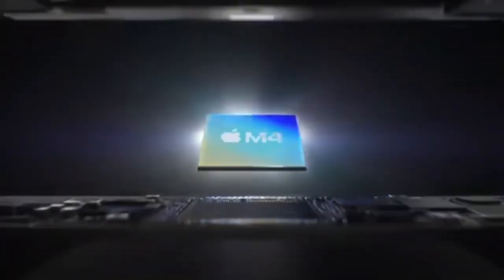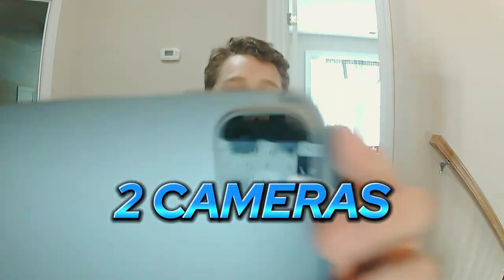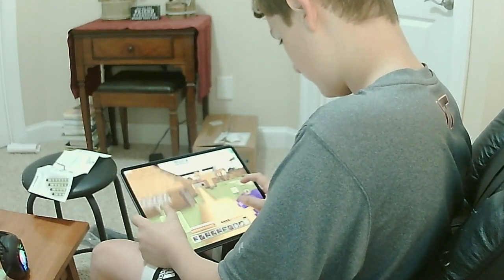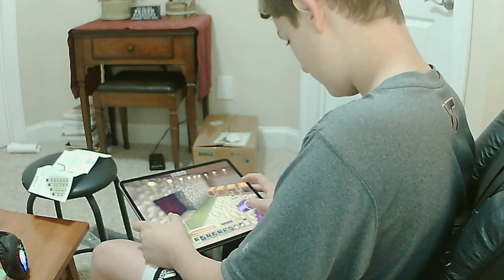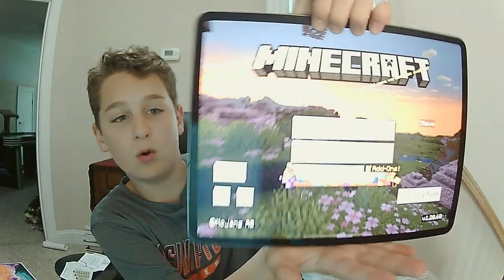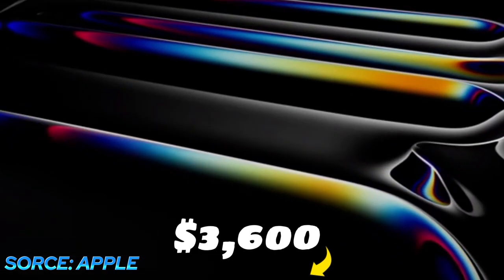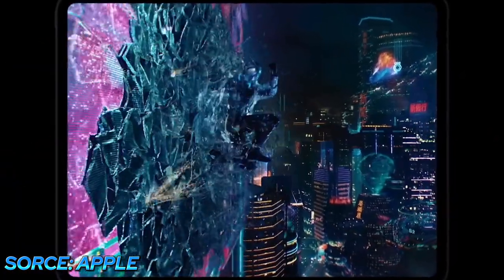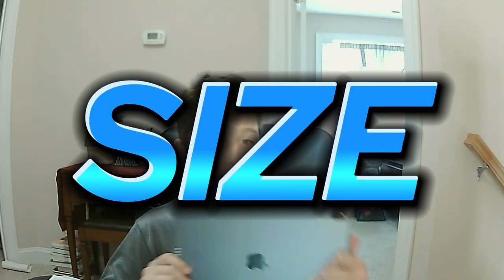Why I Still Film on an iPad Pro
This is why I still film on an iPad Pro!